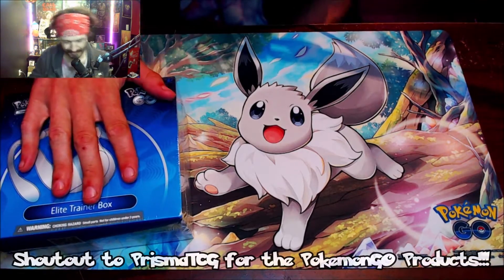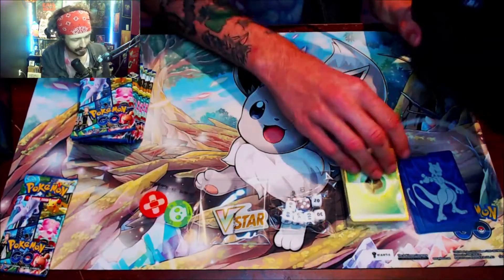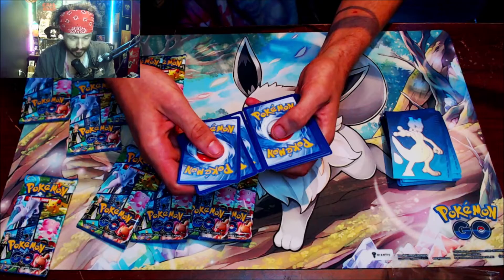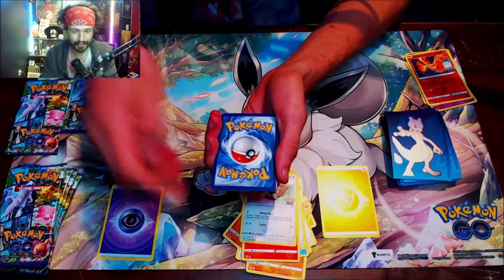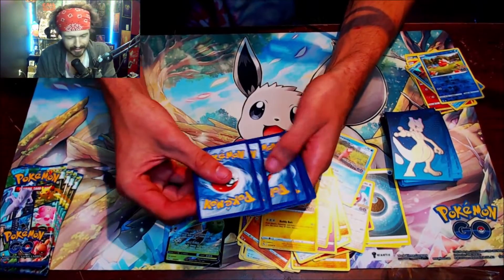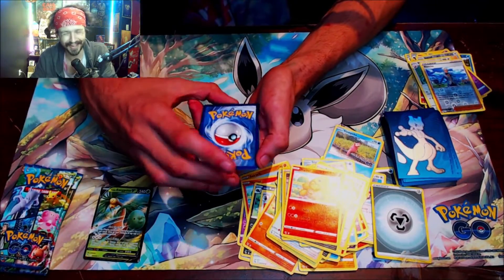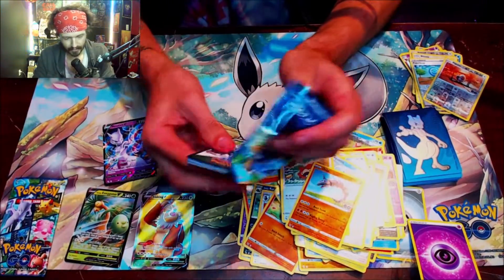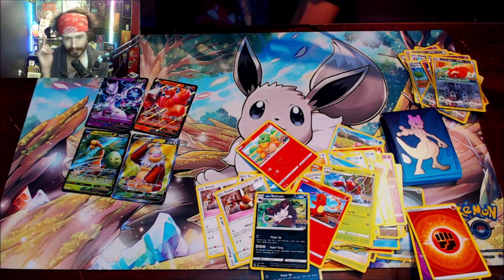RIPPING WHAT'S LEFT OF MY DIGNITY... AGAIN (Pokémon GO)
Hey! Welcome to the Video!

If you guys want some Pokémon GO ETB's yourself or anything Pokémon click here!

Peace and love in the comments, we're all here to chill and have fun!